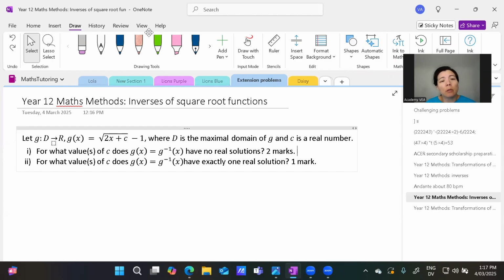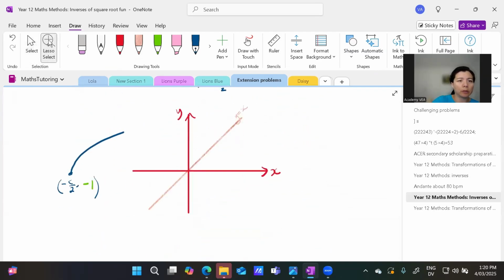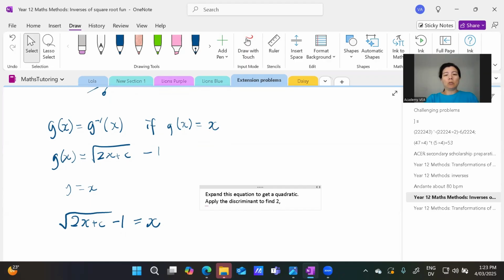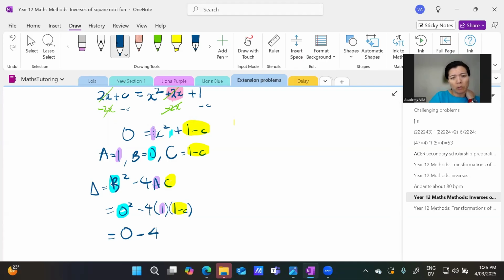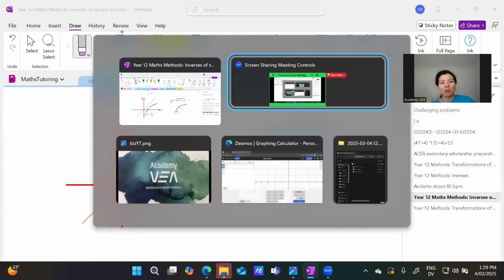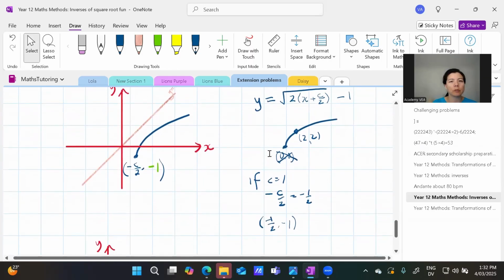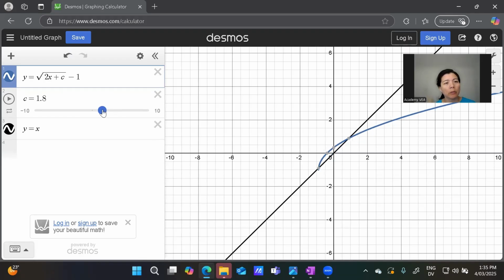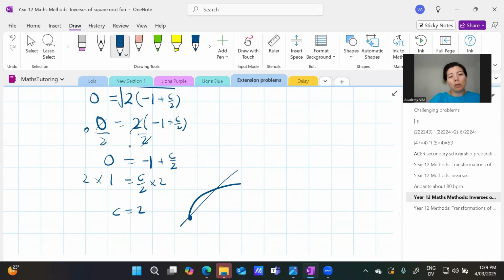Year 12 VCE Mathematical Methods. Square root functions. Find where they equal their inverses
Maximal domain of square root functions. Finding the solutions of x when a graph equals its inverse 0, or 1 times, using the y= x line.